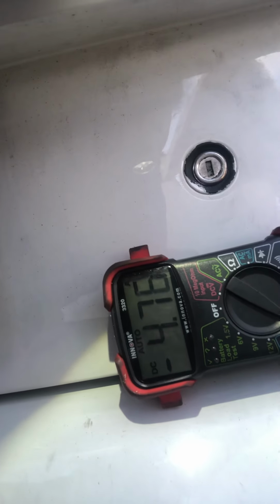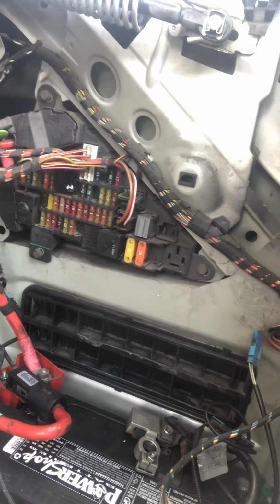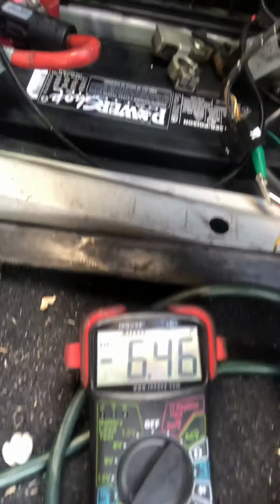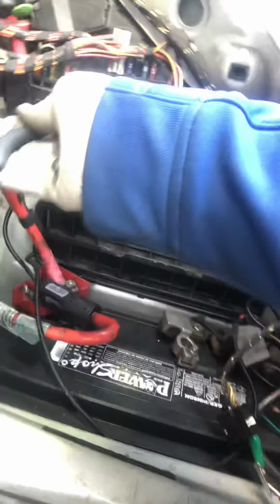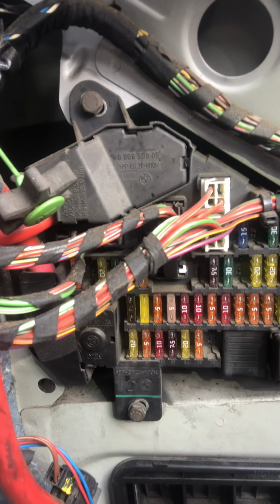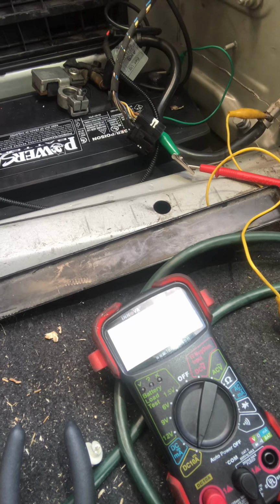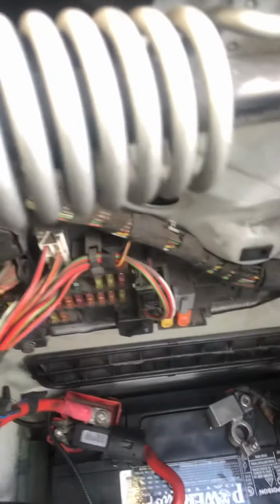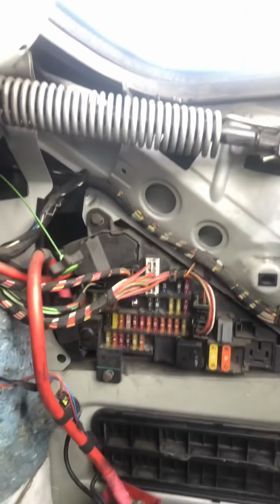Bmw parasitic draw testing on E60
Did best I could just it came to point I needed a helper to watch the meter while I continued in the glove box